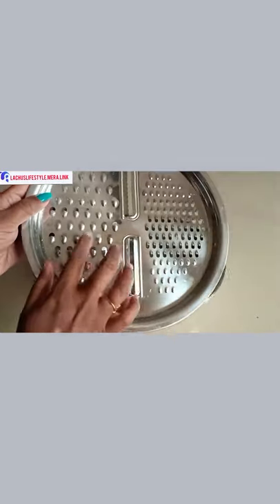Useful Stainless steel utensils | Stainless Steel Cookware collection | रसोई के बर्तन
Ab bulbulshop aapke liye leke aayen hain ekdum kifayati daamo par stainless steel utensils for kitchen. Dikhaye gaye products me se kuch bhi khareedne ke liye neeche diye gaye link par click karen

Kitchen is the most important space of your home and keeping it organized is a tedious task. But with the right utensil collection and kitchen tools, it is possible. Watch this video to check out Laksmi's handpicked collection of best stainless steel cookware. At Bulbul App, we have a wide range of collection including spoon set, bowl set, grill pan, knife, plate set and many more. You can make your choice and add these in your kitchen.

Some of the variety that you can explore at Bulbul App:

Stainless Steel Dinner Set - This high-quality steel dinner set is perfect to make your family dining sessions amazing. It is easy to clean, hygenic and rustproof.

Grill Pan - To make tasty grilled recipes, you must buy this grill pan. Made up of aluminum, it is suitable for types of Indian kitchens.

Self Stirring Mug - If you are a coffee or chai lover, it's the ultimate drinking accessory. The Self-Stirring mug is also insulated and comes with a non-spill lid to keep your drink warm for ages, what more can you ask from a mug? It's perfect for tea, coffee, hot chocolate and even soups. Just press the button for instant stirring action.

Mortar & Pestle - Also known as Spice Mixer/Khalbata, it is one of the most important item in the kitchen. Whether you want to mix spices or crushing ginger and garlic, this is much needed.

These are the few options that we have mentioned but you can explore many more items for your kitchen like chopping board, multi-functional drain basket, cookware, etc. At Bulbul App, we have our team of experts to show you the demonstrations of the products and suggest complementary products for your space. This will help you make the right buying decision. We have so many products at budget friendly prices that will keep your kitchen organized and clean. Download the Bulbul App and watch product review videos of the experts to get interesting items for your kitchen. Additionally, you can get fantastic deals and offers on Bulbul App to shop for your favorite products at great discounts.
Follow Lachus Lifestyle for videos on home organization, Terrace gardening ideas, Shopping vlogs, Product review, Beauty & Health, etc.